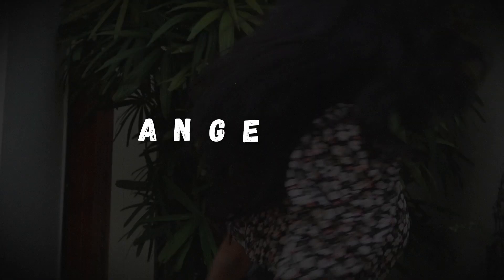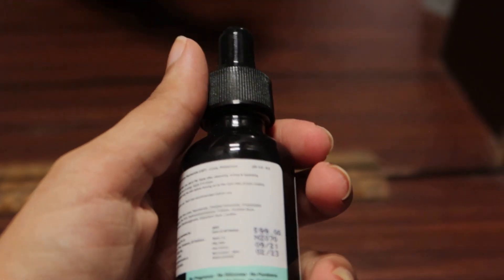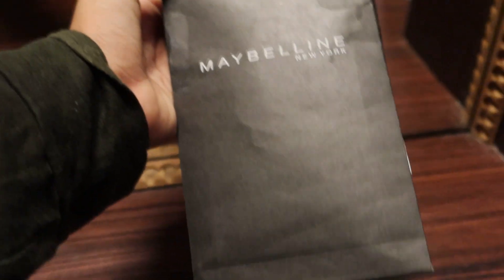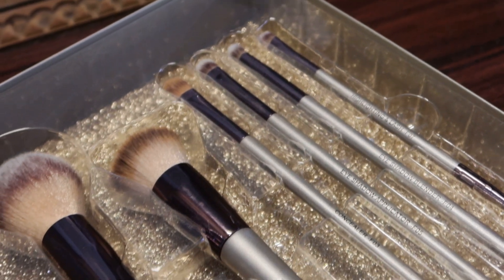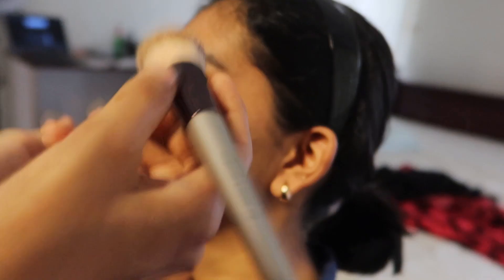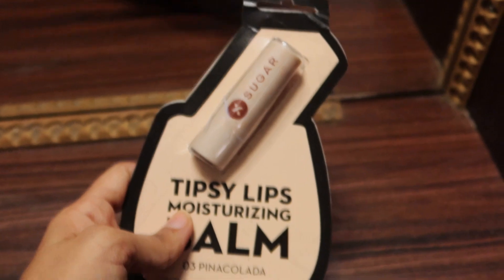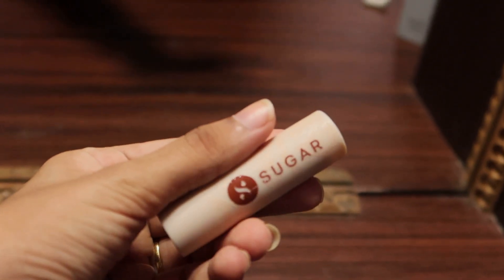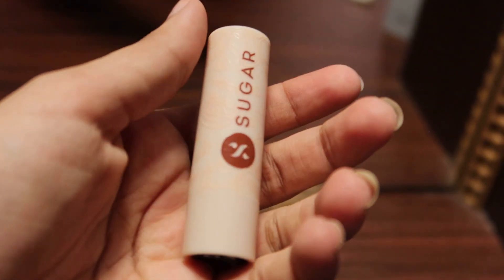Amazon Beauty Haul 2021|Skin Care and Make up Haul Malayalam|Angelinvlogs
Buying Links :

I am Angelin Elizabeth Joy - Kids Happiness - Angelin Vlog and this is my video vlog where I record random days of my life including lifestyle, cooking, baking, fashion, study, travelling, reviewing, my place, and everything you would like to watch. I like vlogging, talking, sharing my little happiness with you all.

About Me
I am 16
I am a malayali mallu girl
I study for Plus 1
Commerce Student
Love doing content videos

What I use for shooting
Camera - Canon G7x Mark 3
Mobile - Samsung A21
Tripod _
Editing - Movavi video editor

                   _.angelin_elizabeth._